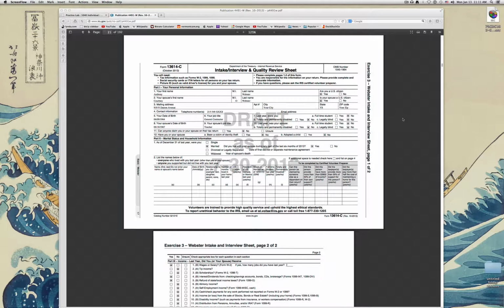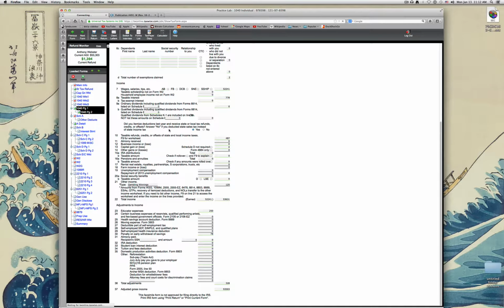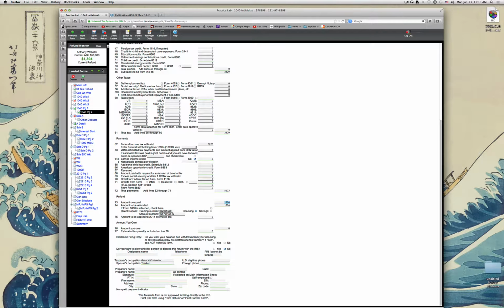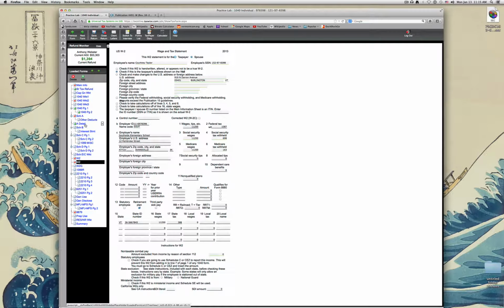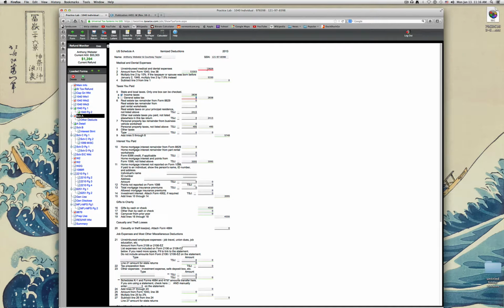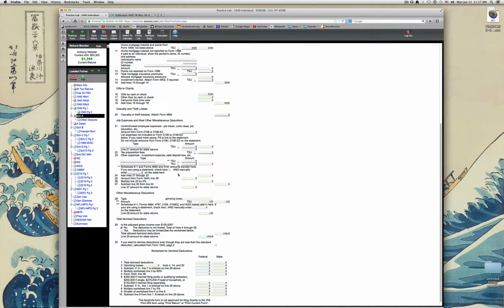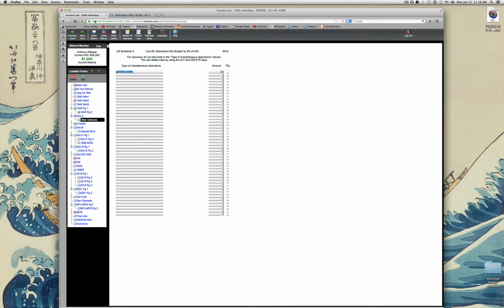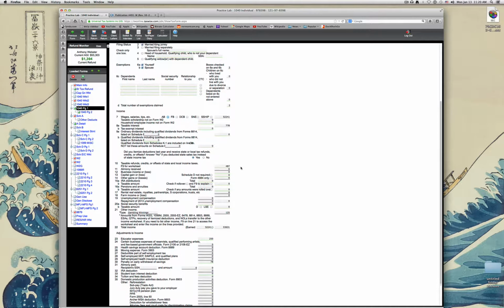4491W Exercise 3